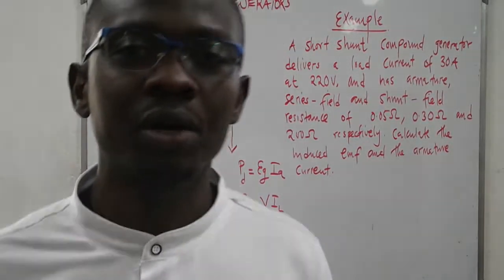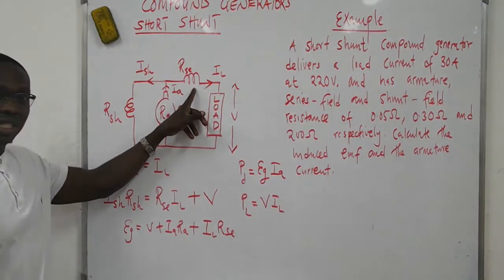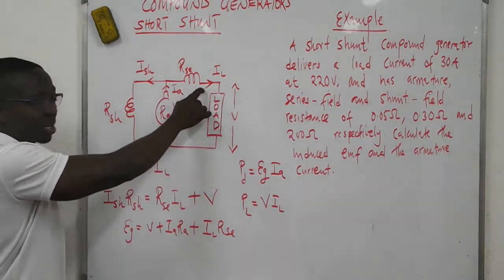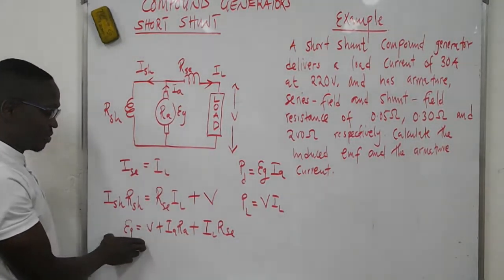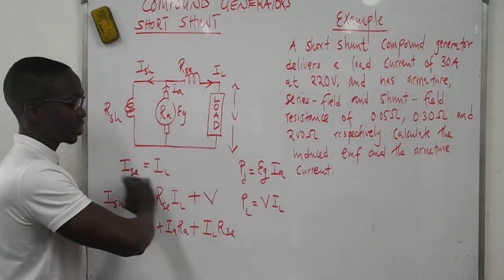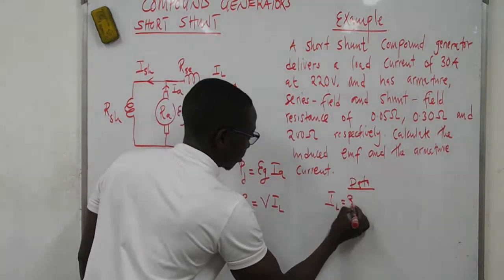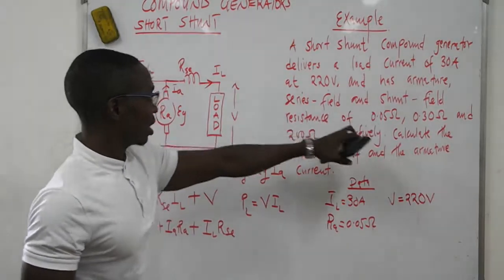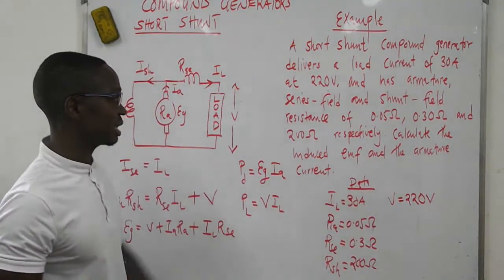short shunt compound generator